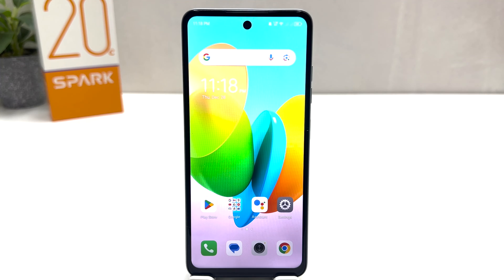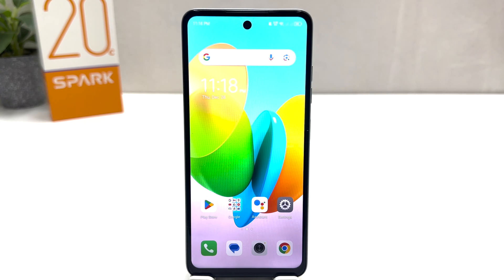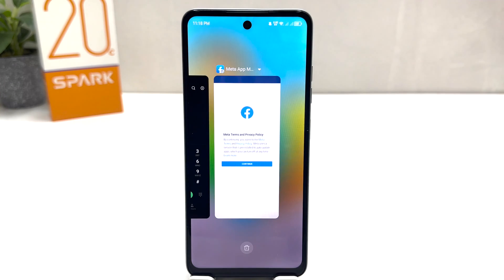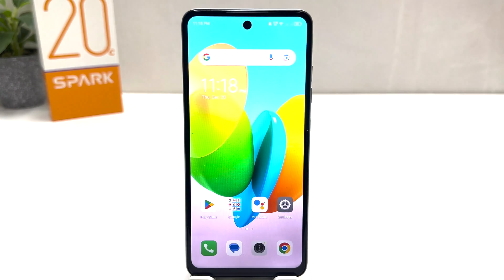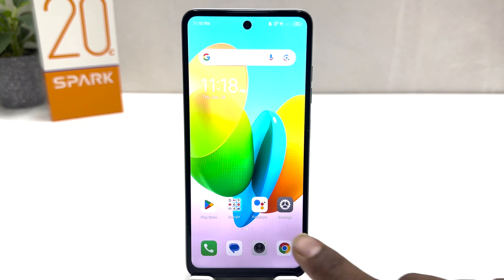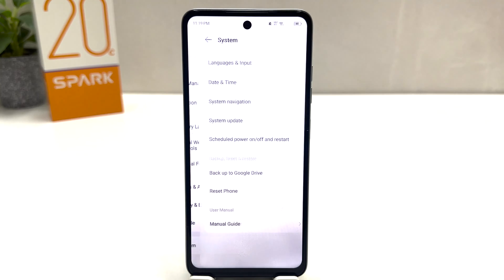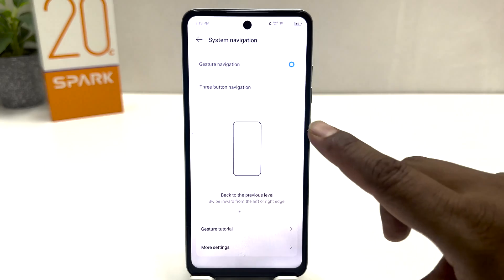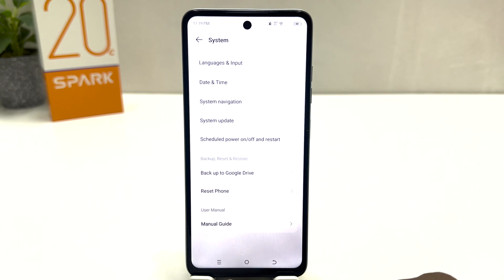How to Enable Navigation Bar in Tecno Spark 20C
In this video I am going to share with you How to Enable Navigation Bar in Tecno Spark 20C